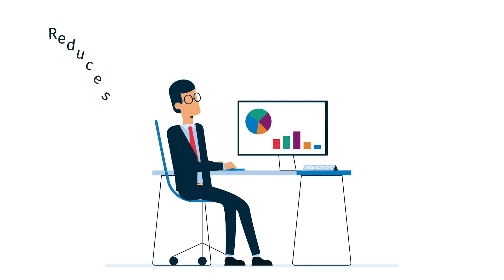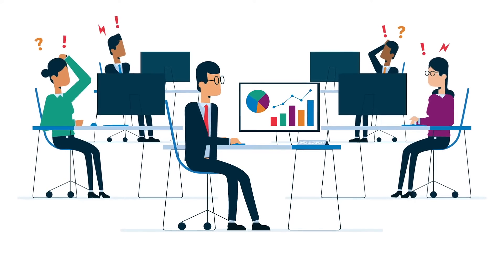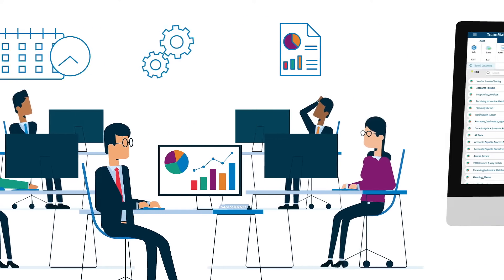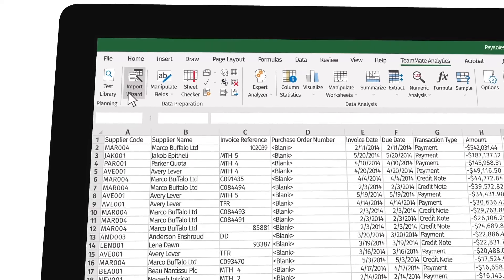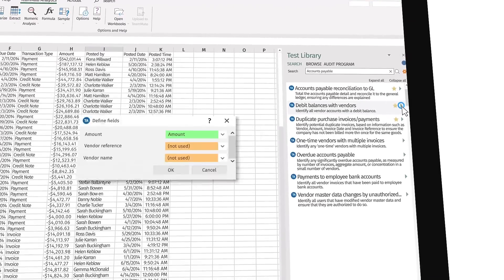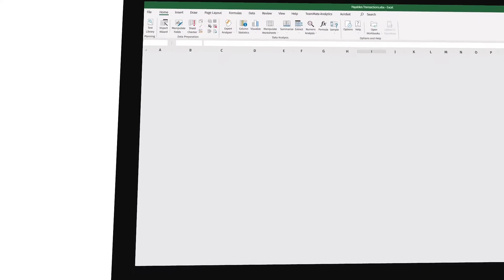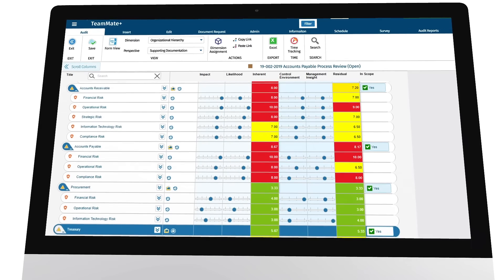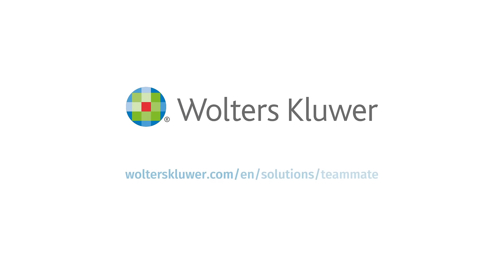Integrated Analytics with TeamMate+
Integrated Analytics with TeamMate+ Audit
Integrating data analytics for all of your audits is no longer a theory or a nice-to-have. It is an essential component of effective, productive, and value-driven internal audit practices.

Integrated
The power of audit analytics integrated into your workflow: TeamMate Analytics is integrated to work directly with TeamMate+ Audit. This allows you to capture analytics evidence as part of the audit without separate systems that struggle to talk with each other.

Reduce risk
Current analytics practices often lean heavily on limited data sampling methods. The problem with sampling data is that the limited data sets have inherent risk of missing important, but hidden, outliers. Outliers that could indicate simple mistakes or fraud. By integrating data analytics into TeamMate+, your team can test against 100% of transactions and find those hidden risks.

Ready to go & Accessible
TeamMate Analytics has a library of more than 150 tests that you can run instantly against any data set without configuration or scripts.

TeamMate Analytics is built on top of the most widely used data tools in the world, Microsoft Excel. This allows you to integrate audit analytics into your team and workflows without the need to learn a cumbersome new tool or hire a data expert. Integrate powerful analytics in a format that anyone on your team can utilize.